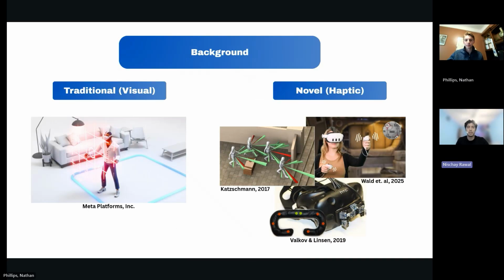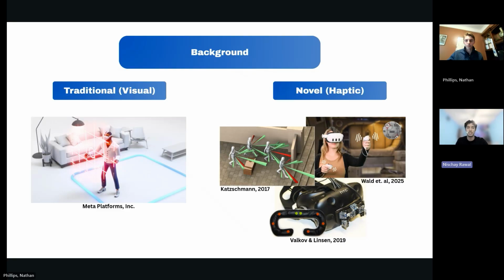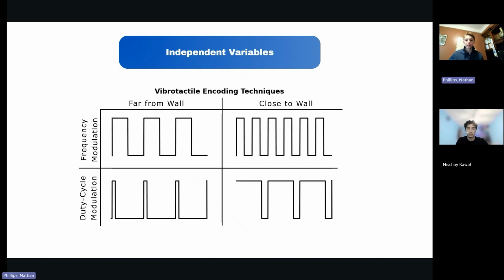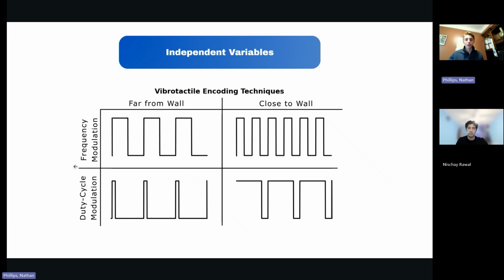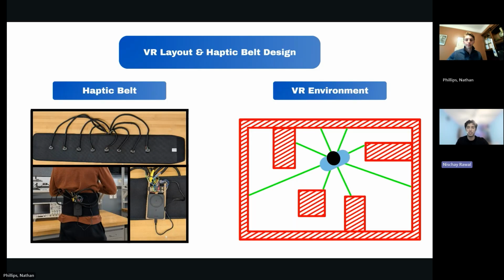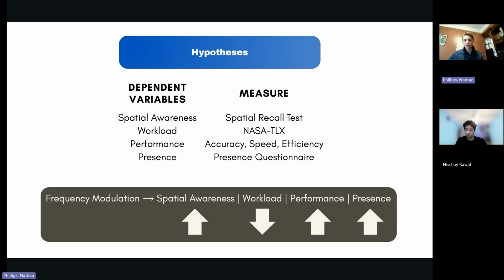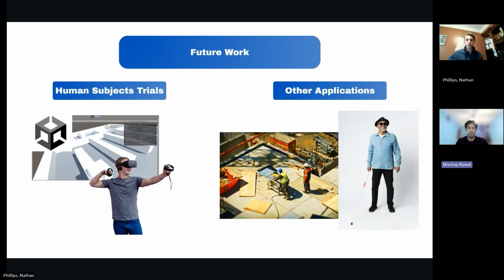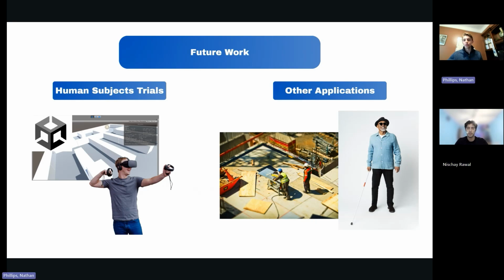Fall_2025_Research_Symposium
Brief poster presentation of our current work on our UGRA VR Haptics research project